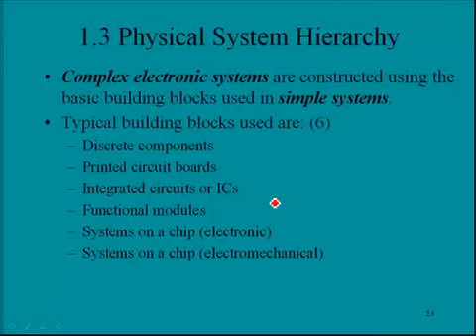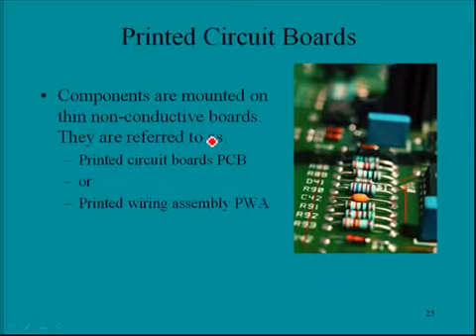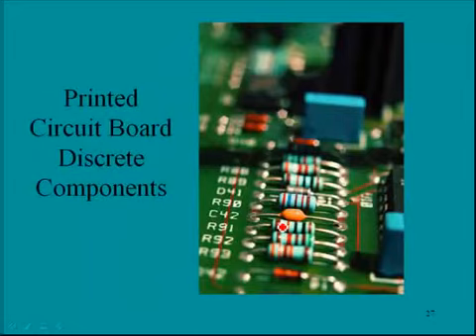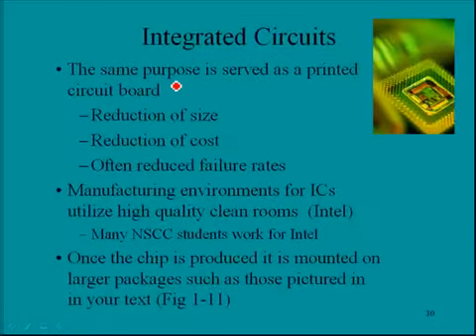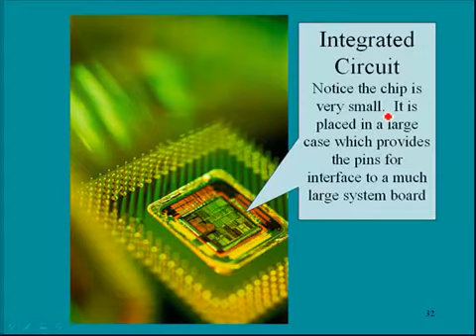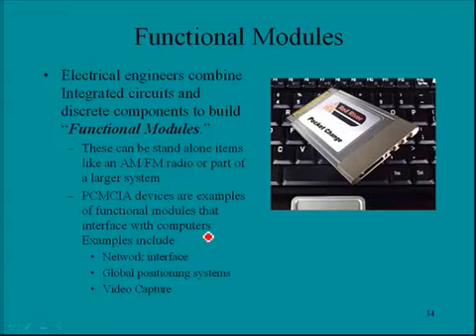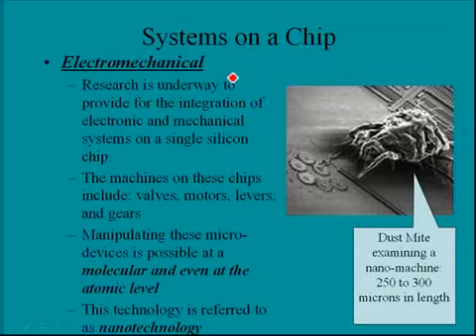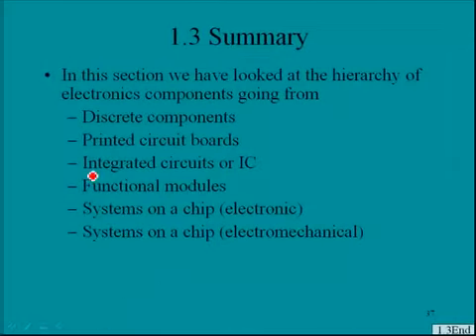Physical System Hierarchy Electronic Systems Electronics Video Lecture